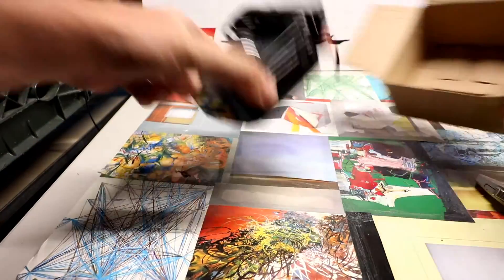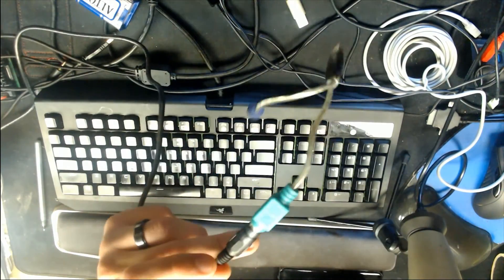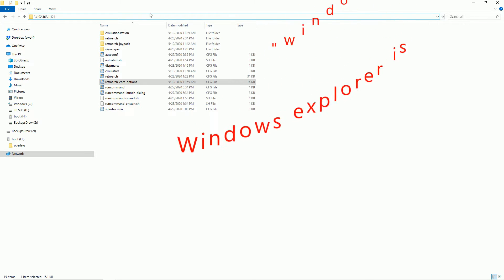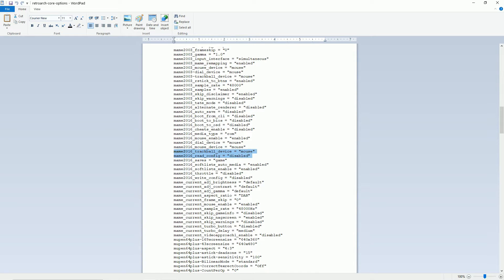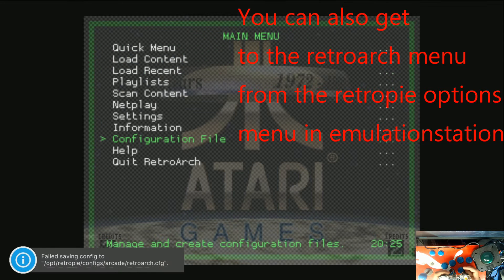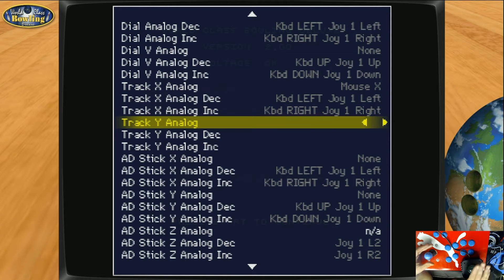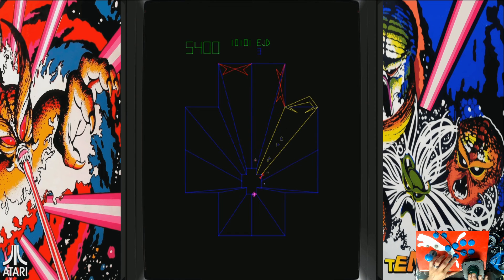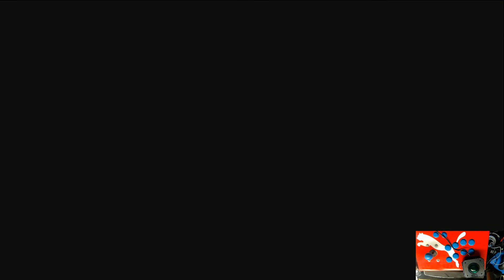How to Setup A TrackBall on MAME - Works with PC & Pi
Golden tee, marble madness, tempest, bowling can now be enjoyed via the controls of a trackball. In this video I unbox, setup, and play games using a raspberry pi and retropie. Very easy to do! One last piece of advice is to go to the mame emulator settings(hit right trigger or tab on a keyboard) and go to "analog controls" and you can adjust the sensitivity.

512gb micro sd
400gb micro sd
256gb micro sd
128gb micro sd
64gb micro sd
32gb micro sd